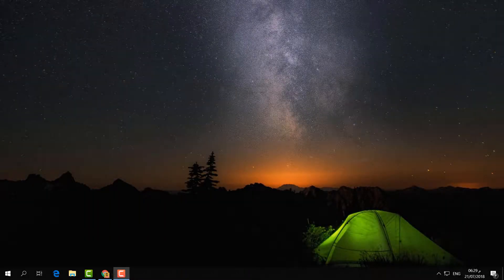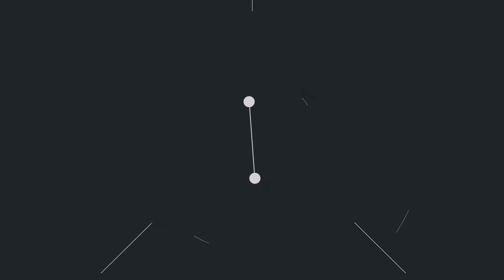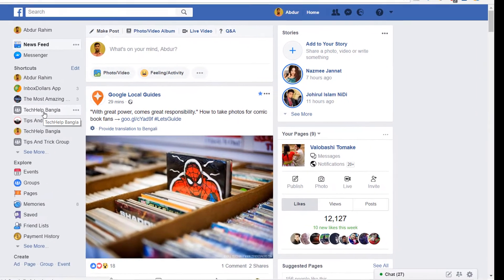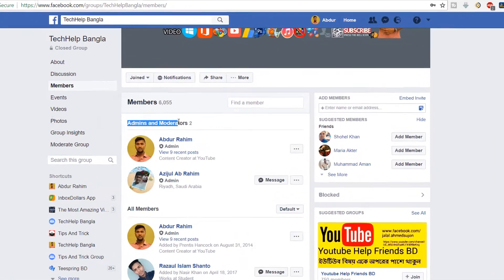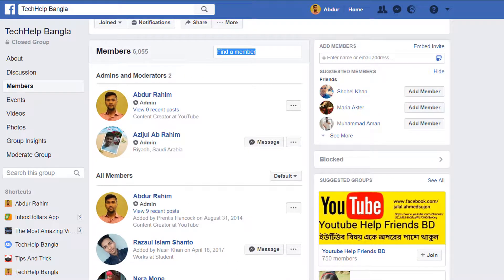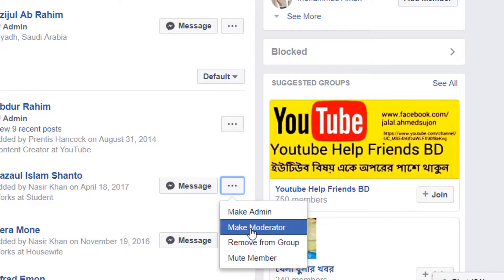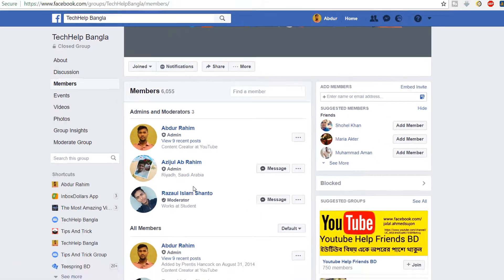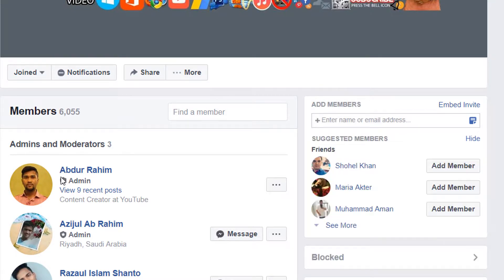How To Add Moderators and Admins To A Facebook Group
Please go through this tutorial for how to add admin to Facebook Group or add moderator to facebook group. I have made this short video easily so that anybody can add admin to Facebook group after watching this tutorial.

Simple and easy steps to to add admin to facebook group or  to add moderator to facebook group just in few seconds.

Just follow the below simple steps to to add admin/moderator to facebook group:

Step 1 : First login your Facebook
Step 2 : Click on "Manage Groups"
Step 3 : Click on "Manage"
Step 4:  Select group where you want to add admin or moderator
Step 5:  Click on " Edit group setting"
Step 6: Click on "Members" [Find group members for admin or moderator] and then
Step 7: Click on "Make admin" & again Click on "Make admin"
Step 8: Click on "Make moderator" & again Click on "Moderator"